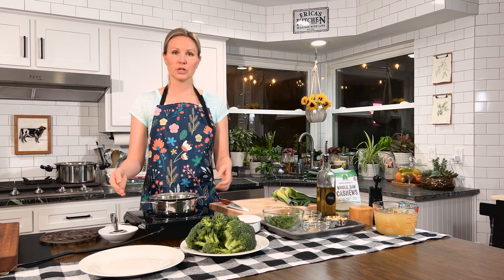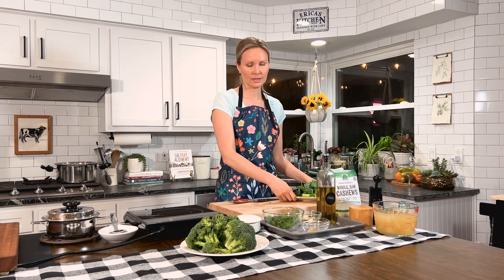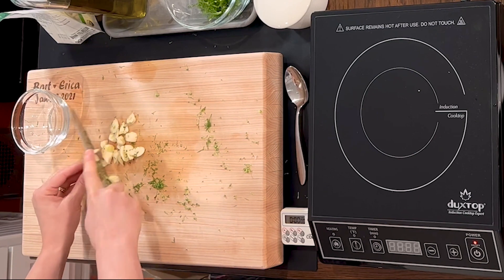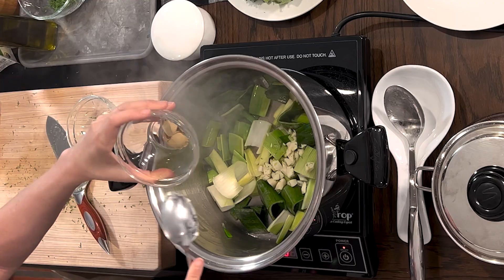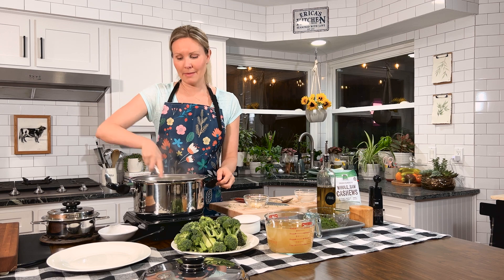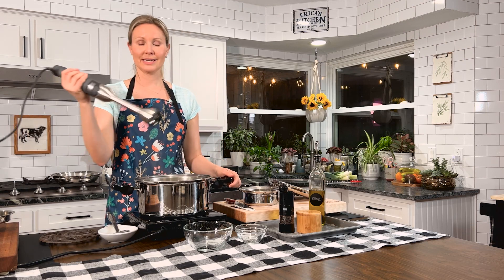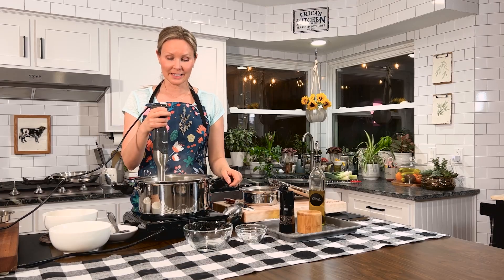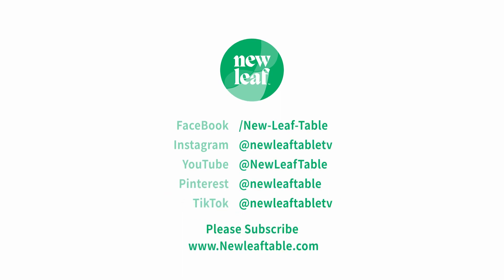Creamy Broccoli Soup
Savor the goodness of our simple and healthy Creamy Broccoli Soup, uniquely crafted with cashews. This velvety soup features tender broccoli in a rich, dairy-free broth, enhanced by the creamy texture and nutty notes of cashews. With a perfect blend of seasonings, this nourishing bowl brings you comfort and flavor, making it an easy and wholesome choice for a satisfying meal.

Hey Healthy Humans! 🌿

Our nourishing meal service features 4 fresh recipes every week plus access to an ever-growing library of chef-curated, whole-food recipes that are as healthy as they are delicious.
Each dish comes with easy-to-follow instructions and step-by-step videos from Chef E, making home cooking effortless and enjoyable—even for busy days. New recipes are released every Sunday, so there’s always something exciting to try!

✨ How It Works:
• All recipes feature hand-selected, clean ingredients.
• With one simple “Add Meal to Cart” button, your groceries are seamlessly added to your Amazon Fresh or Whole Foods Market cart.
• Sit back as your ingredients are delivered directly to your doorstep!
Ready to transform your weekly meals? Click below for more details and join us today!

Shop Chef E’s Favorite Things
Explore curated tools, products, and ingredients that Chef E loves!

About New Leaf Table:
At New Leaf Table, we’re passionate about creating a sustainable, enjoyable lifestyle that leaves diet culture behind. We believe eating whole, healthy food should be simple, empowering, and delicious. That’s why we’ve crafted a meal service that makes healthy eating accessible and stress-free—so you can thrive in your best health!

Let’s make healthy eating easy, fun, and totally stress-free—one recipe at a time! 🥗✨